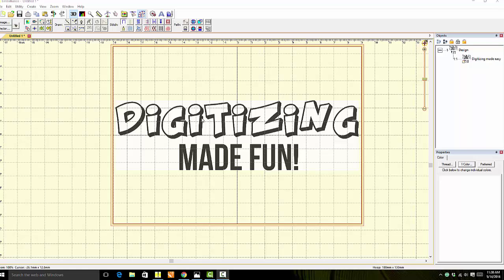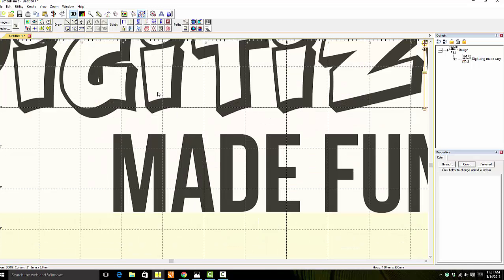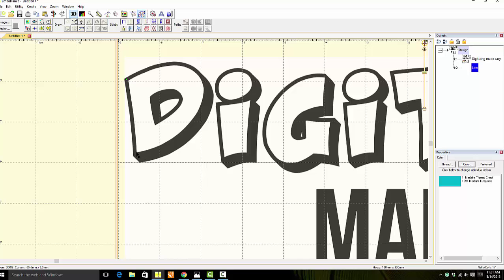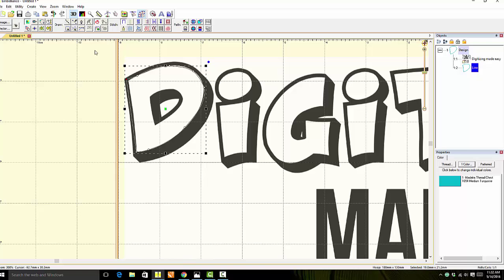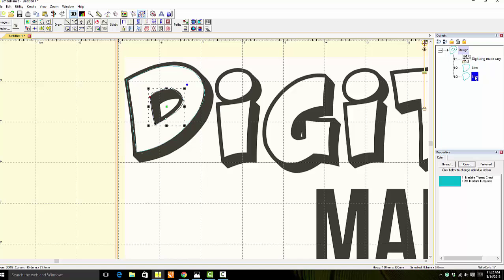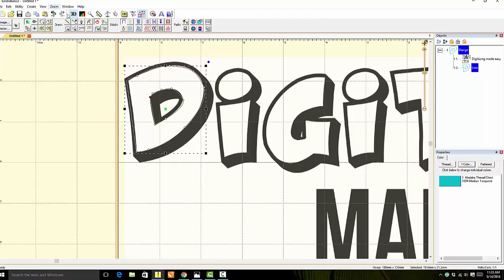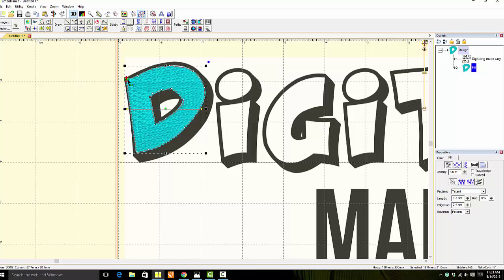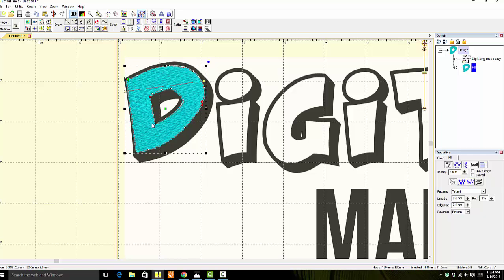How to digitize a hole/void using Embrillance Stitchartist Embroidery Software Combine Hole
In this video we go through the steps of digitizing a hole in Embrillance Stitchartist. Embrillance Stitch artist calls it Combing Holes. This is a step by step no step left out video.